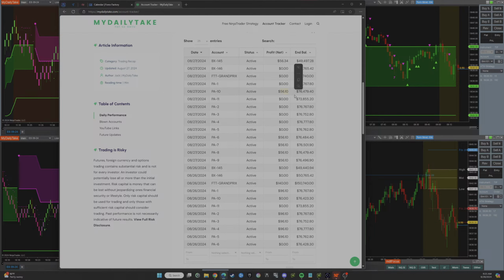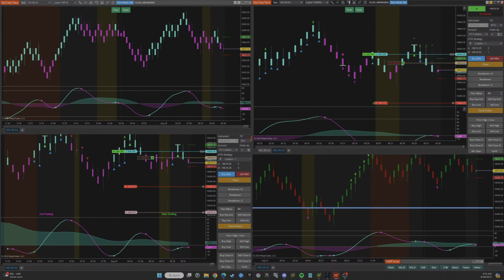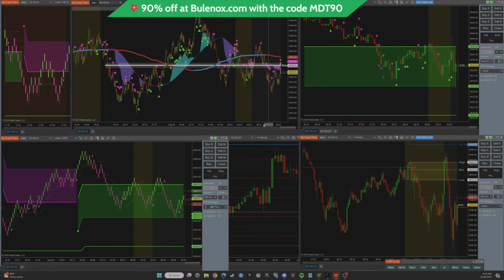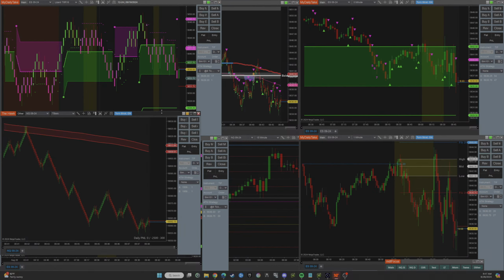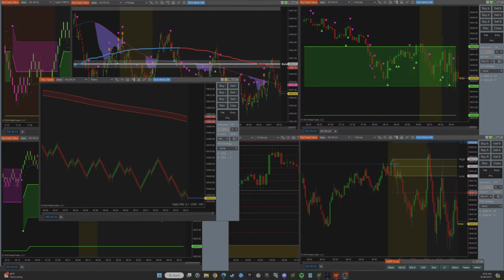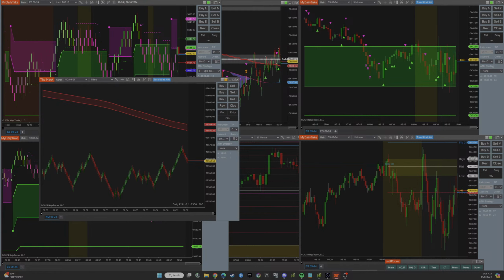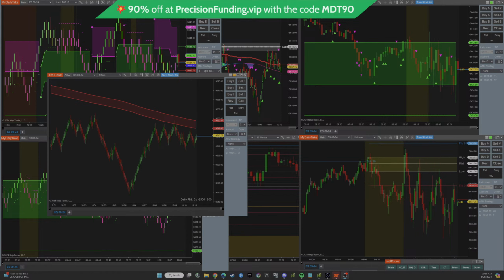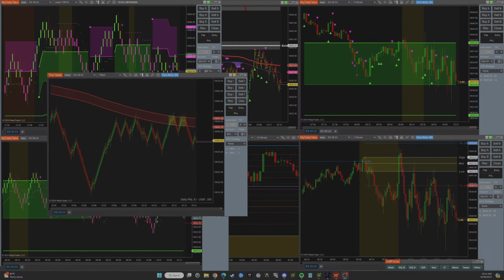LIVE - ES, NQ Live Evaluation Trading | NinjaTrader | Bulenox, FTT, Precision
📈 Today we will be trading 2 Bulenox Master accounts, 1 FTT (Fast Track Trading), and 5 of 10 Precision PA accounts.

with the code MDT90
with the code MDT

🗓️ Schedule:
- Monday, Wednesday, Friday: Live Trading + Voice Chat
- Tuesday, Thursday: Live Trading (No Voice Chat)

⚠️ Risk disclosure: Futures, foreign currency and options trading contains substantial risk and is not for every investor. An investor could potentially lose all or more than the initial investment. Risk capital is money that can be lost without jeopardizing one’s financial security or lifestyle. Only risk capital should be used for trading and only those with sufficient risk capital should consider trading. Past performance is not necessarily indicative of future results.